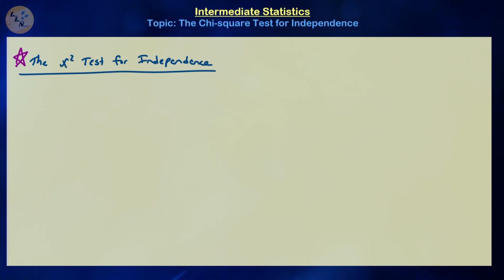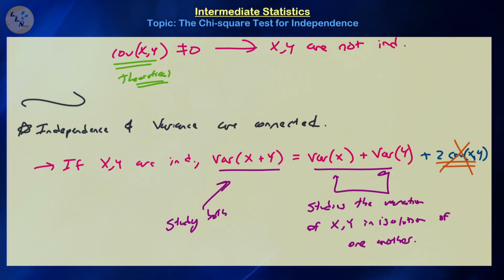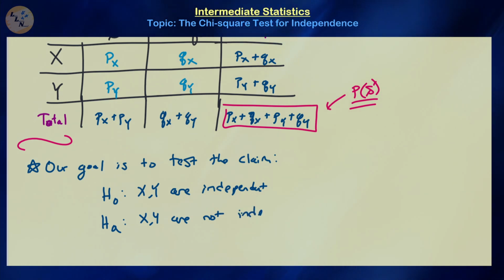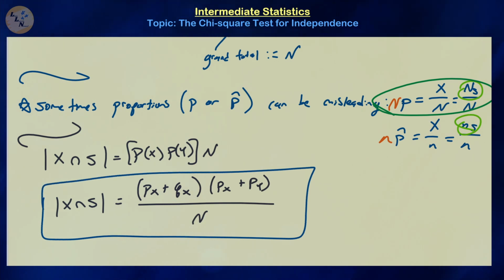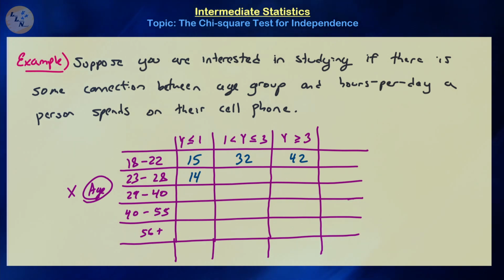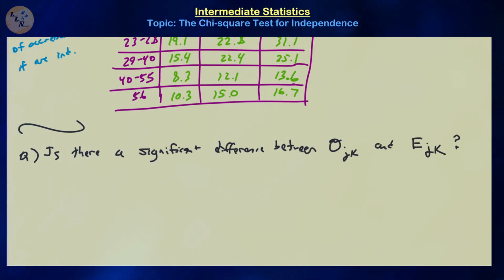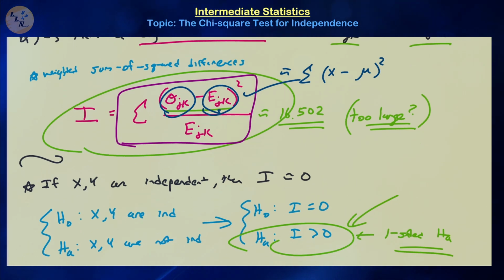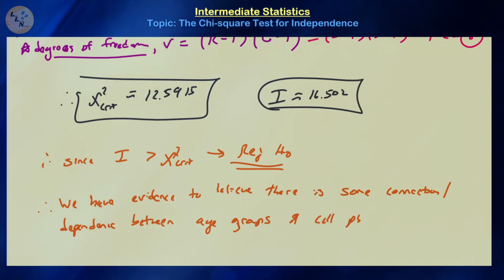(IS01) The Chi-Square Test for Independence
In this video, we continue our study of statistics by considering the question on how we can test whether or not two (or more) variables appear to have a dependency on one another, and we discuss how we can use the chi-square distribution can help us assess that dependency.